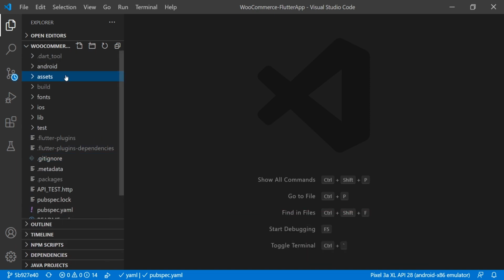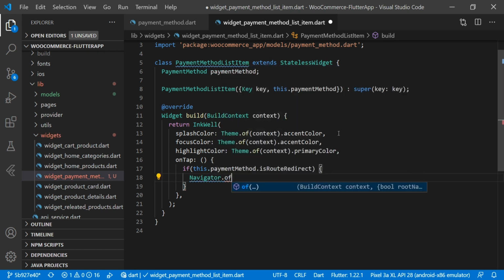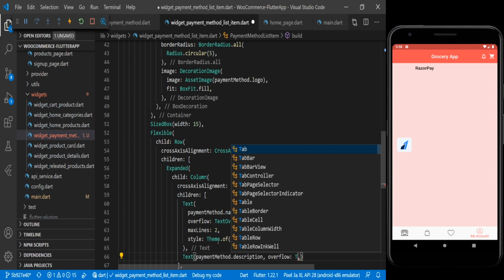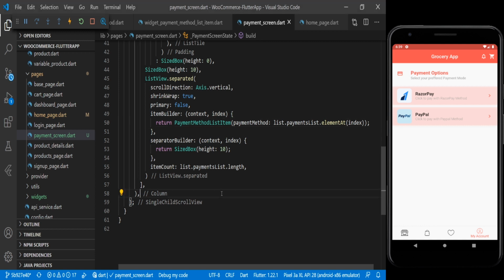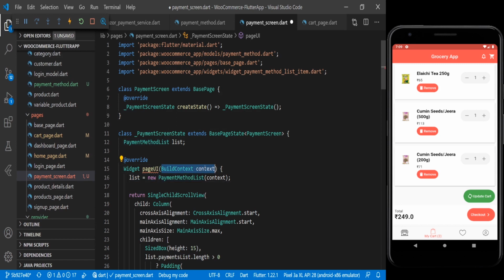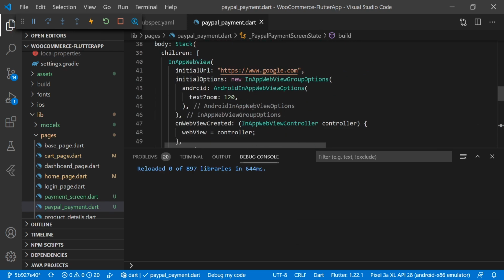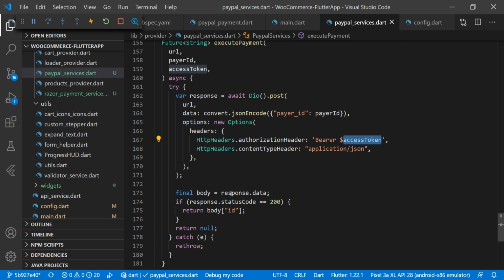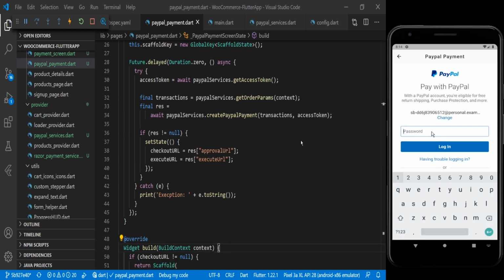🔥 Flutter - Grocery App - WordPress - WooCommerce Series 🔥 - EP 10 - PayPal & RazorPay Gateway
This is the 10th episode of the Flutter - WooCommerce Series. In this Video we will learn about how to handle Integrate RazorPay and Paypal Payment Gateway in WooCommerce using Flutter Application

Video Content
0:00 Splash Screen
0:10 Intro
0:51 UI Design
24:50 RazorPay Integration
33:37 PayPal Integration

The Best way to learn SQFLITE in Flutter Development 🔥| Beginner to Advanced in Just 30 Mins Video

Thanks :)